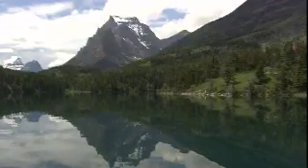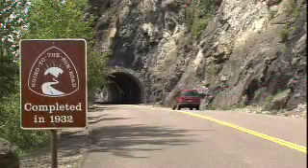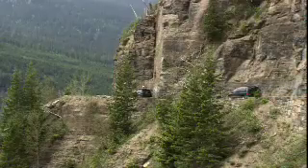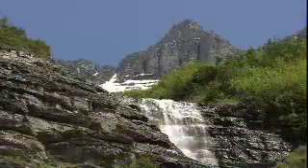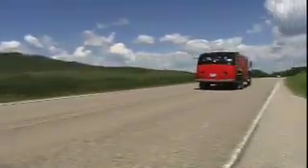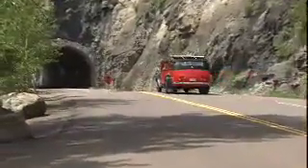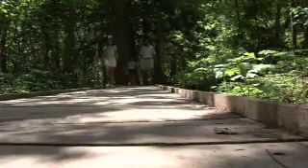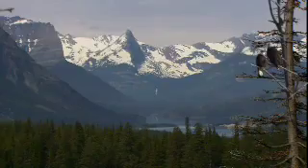Glacier National Park